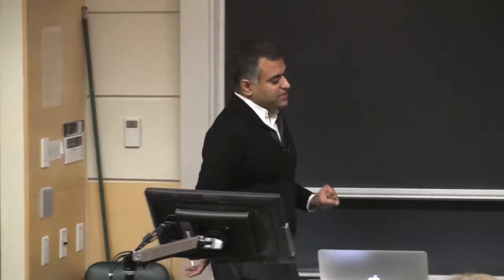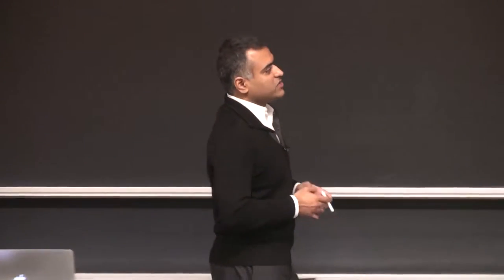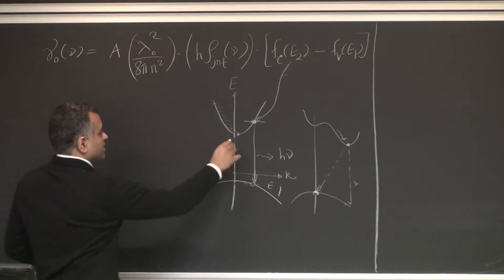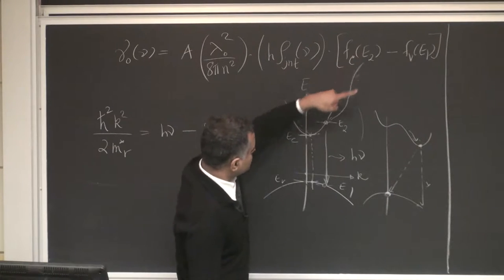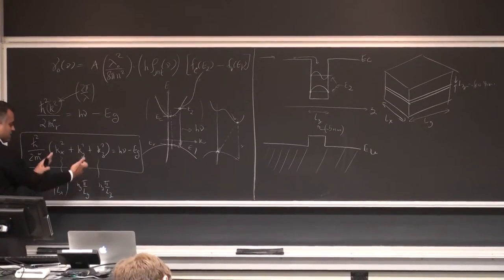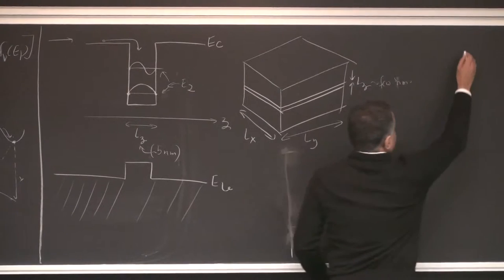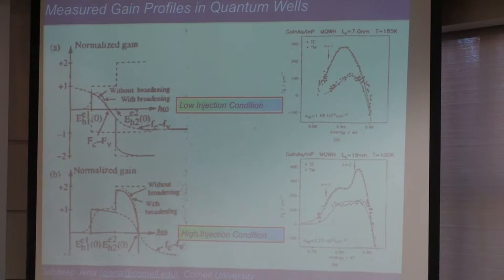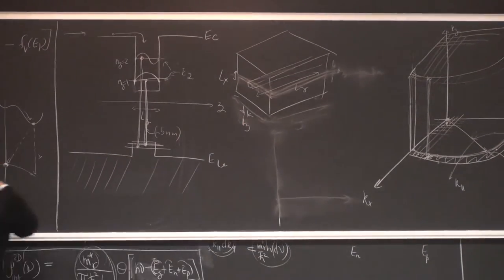Lasers & Optoelectronics Lecture 34: JDOS of quantum structures (Cornell ECE4300 Fall 2016)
Topics discussed: Analytical estimation of joint density of states for different dimensional quantum structures.
Cornell ECE4300 taught in Fall 2016 by Profs.